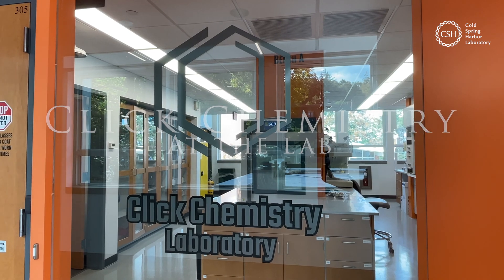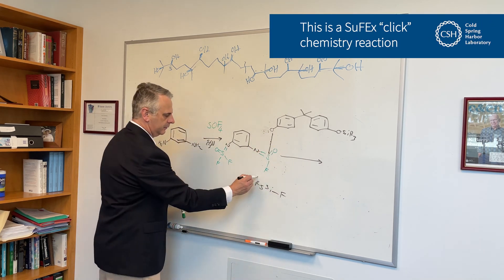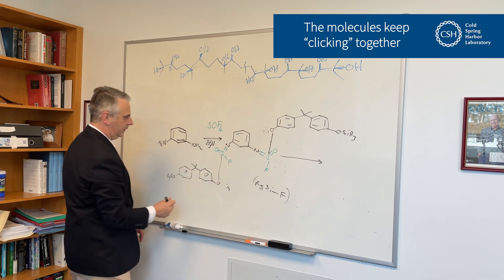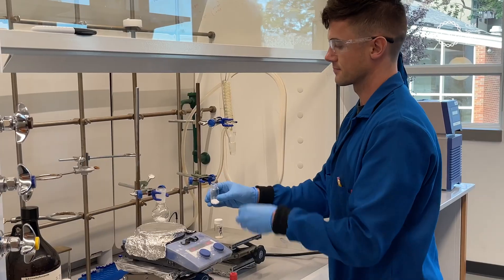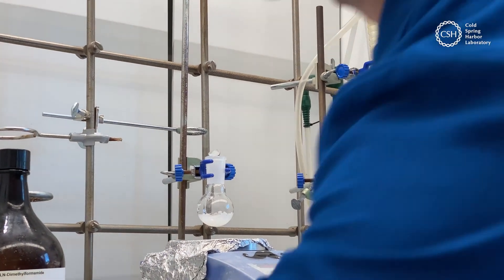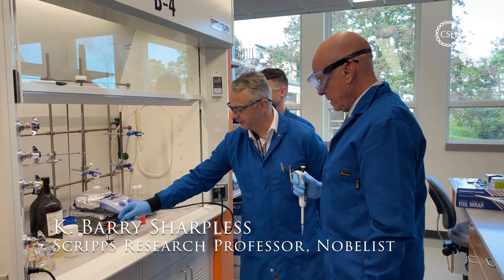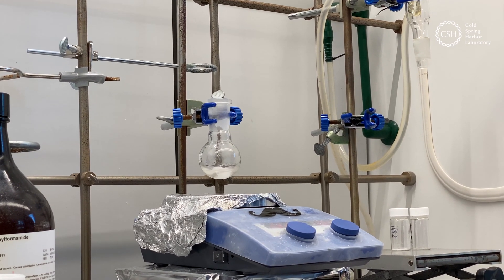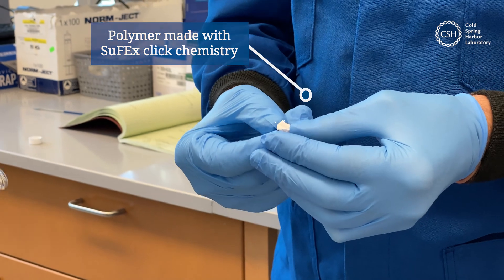The "click" in click chemistry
“Click chemistry” is the term Nobel Prize–winning chemist K. Barry Sharpless coined to describe a particular class of fast, reliable, and green reactions. These reactions allow molecules to click together like LEGO® bricks. Cold Spring Harbor Laboratory (CSHL) Professor John E. Moses first studied click chemistry in Sharpless’ lab at Scripps Research. He is the Laboratory’s first professor of chemistry. Moses is using click chemistry to create new molecules, including improved drugs and materials.

Watch Moses, Sharpless, and Joshua Homer, a postdoc in the Moses lab, demonstrate a click reaction, synthesizing a polymer in minutes.